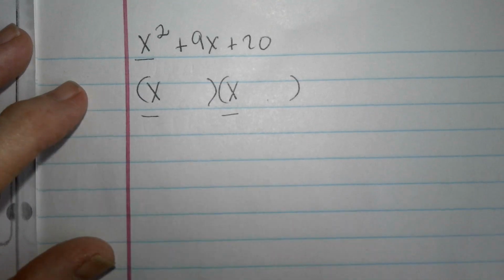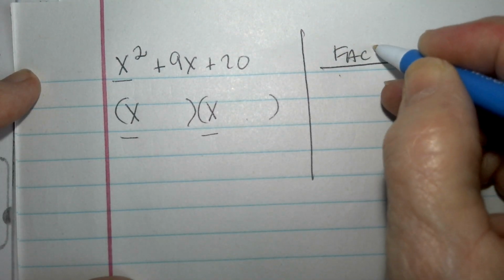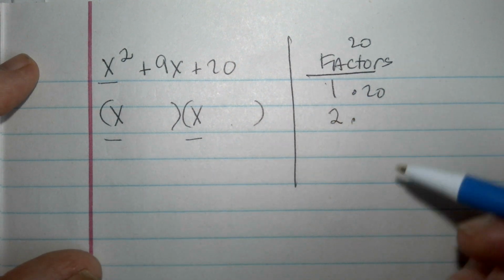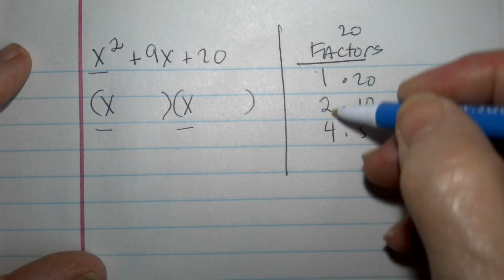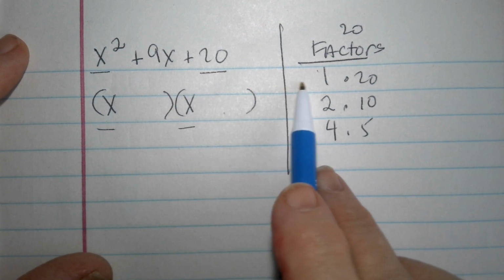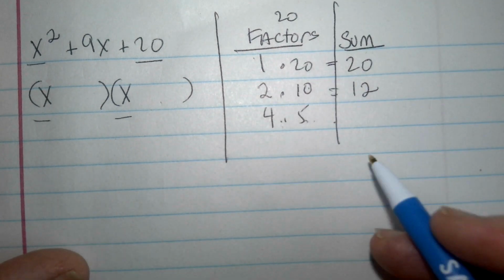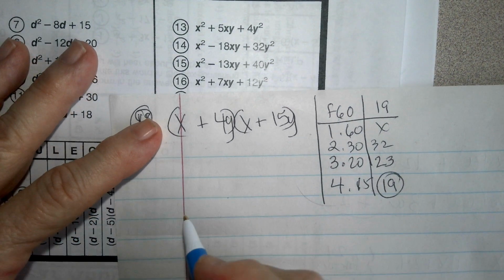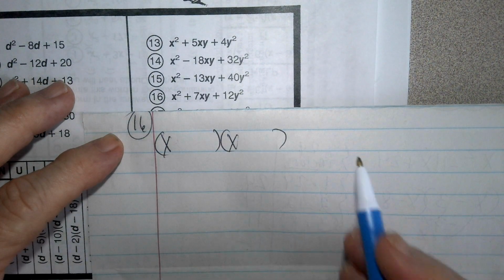Assmt 24 GR8R Review for Test L5-11 Factoring